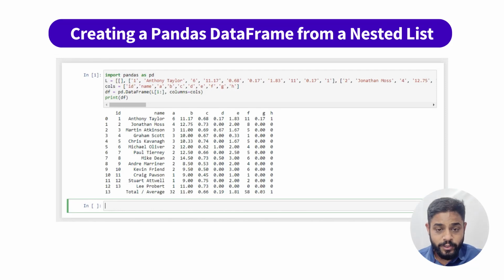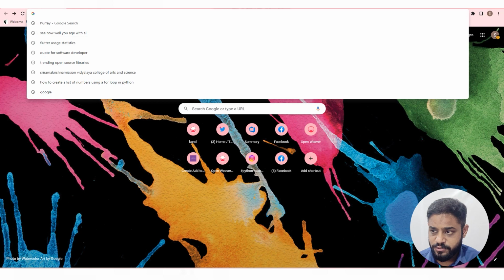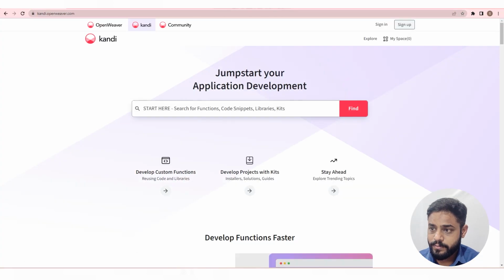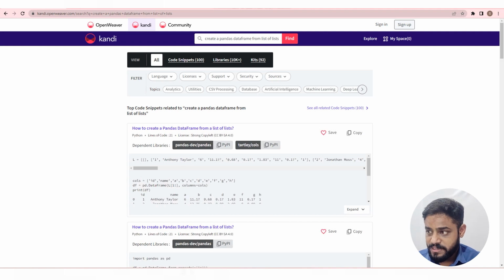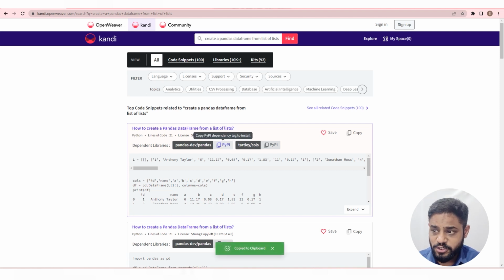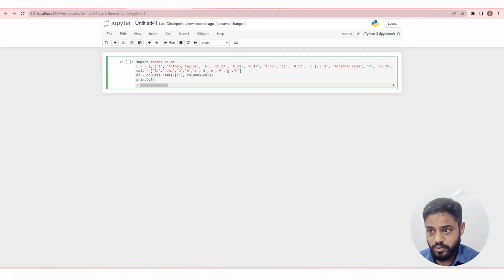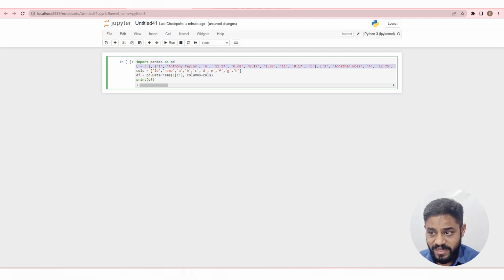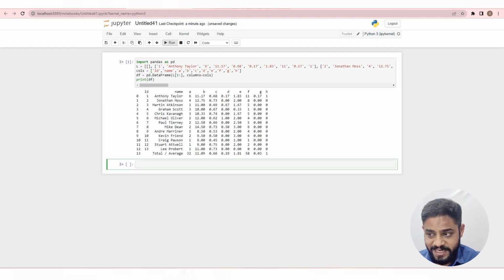Creating a Pandas DataFrame from a Nested List | kandi use case